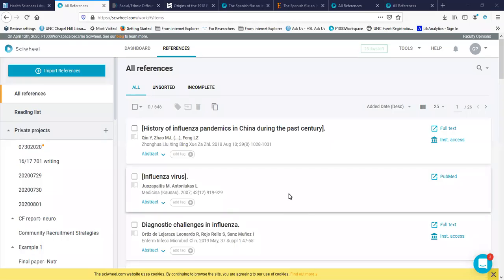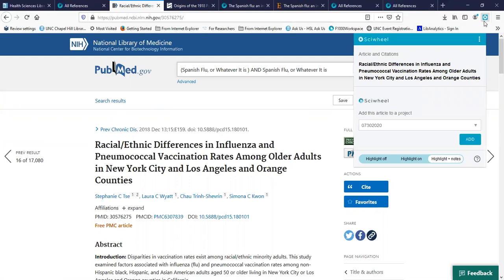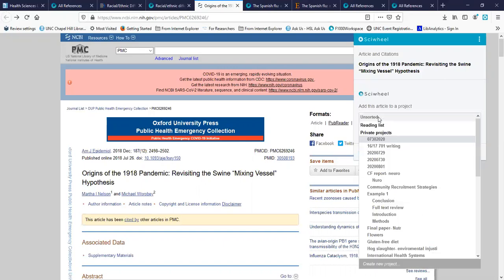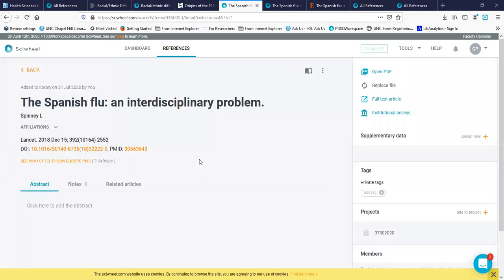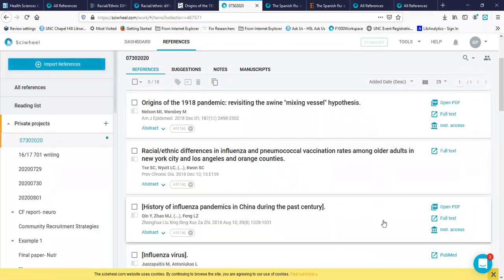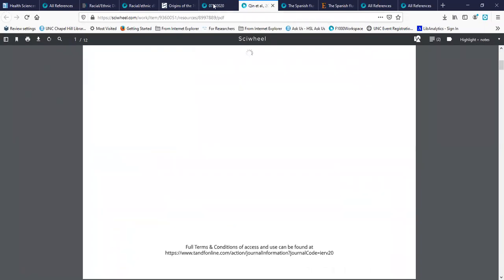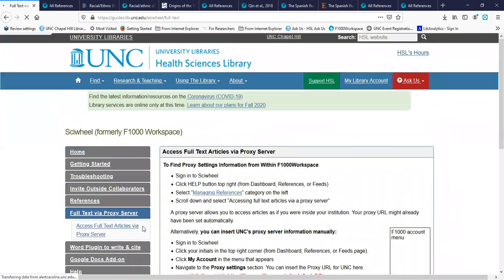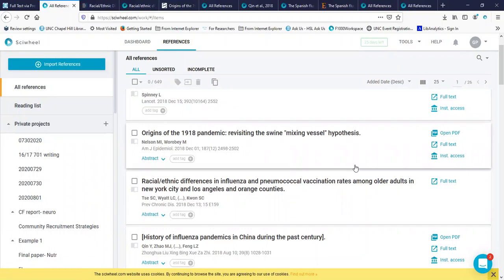Sciwheel- Find full-text articles